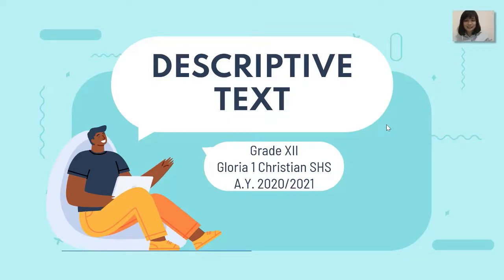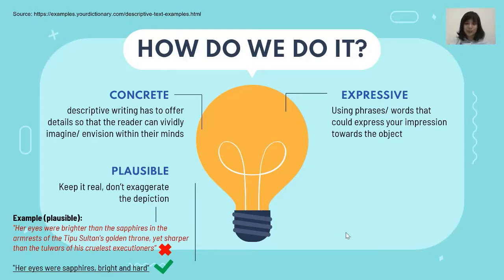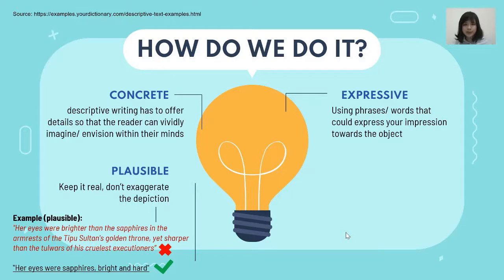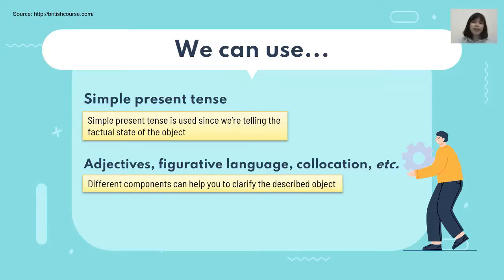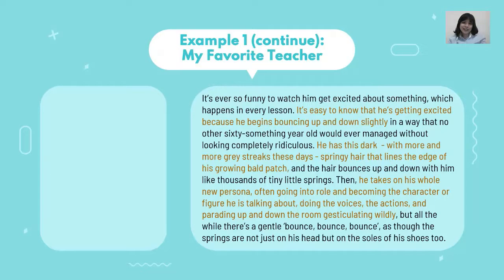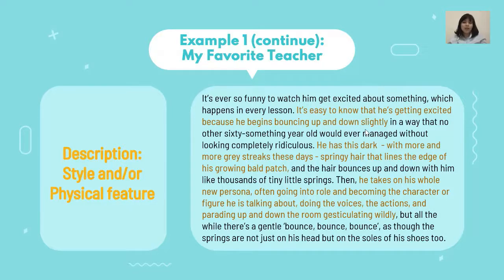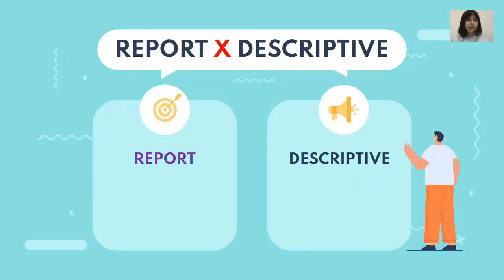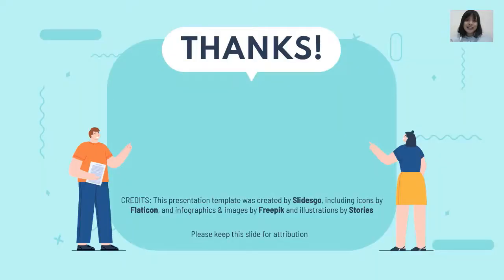ENGLISH - Descriptive Text XII